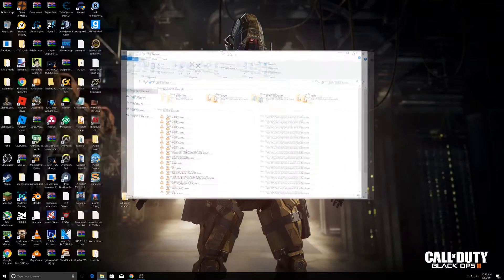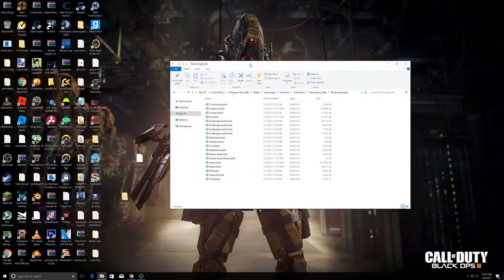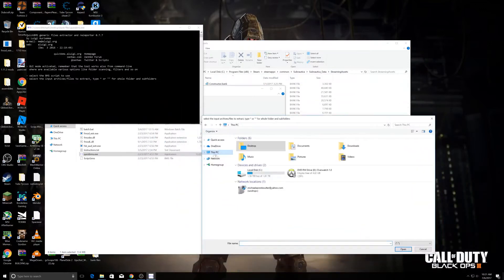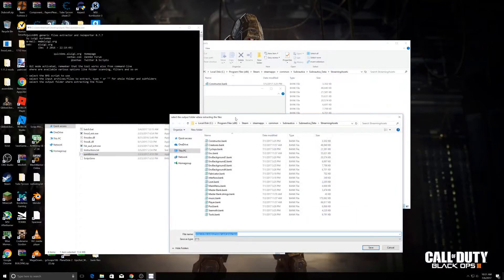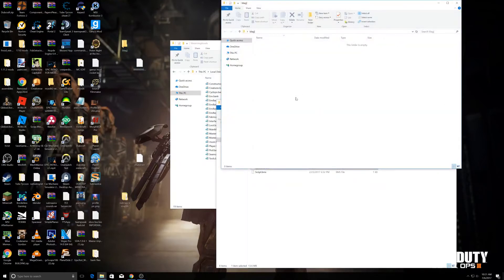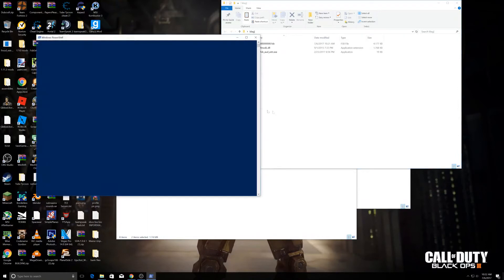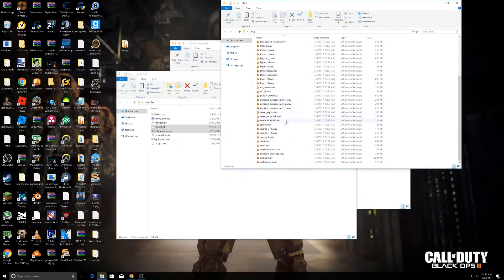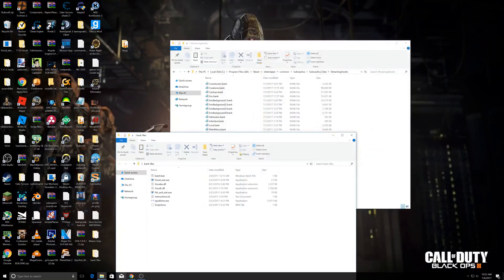How to Extract the sound files for Subnautica or any .bank files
get winrar:
It appears someone has stolen this tutorial and has uploaded it on another channel, smh
Note: This was figured out early 2016